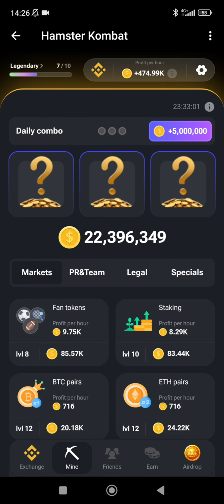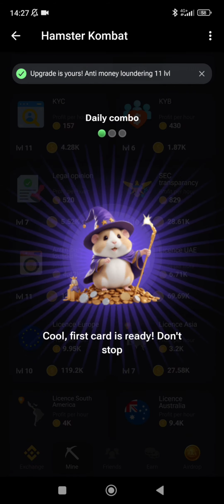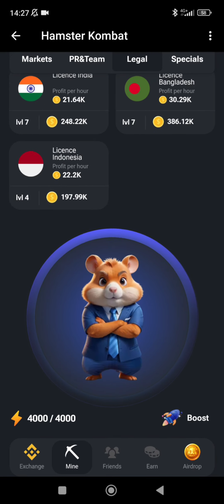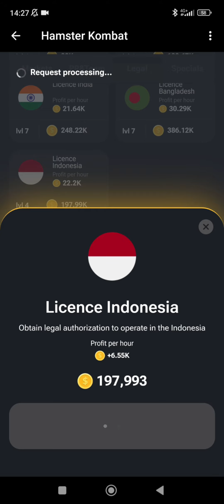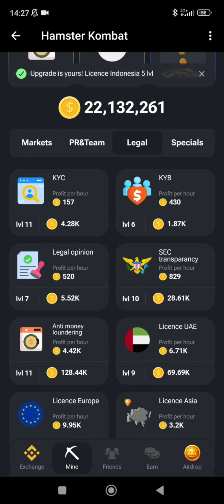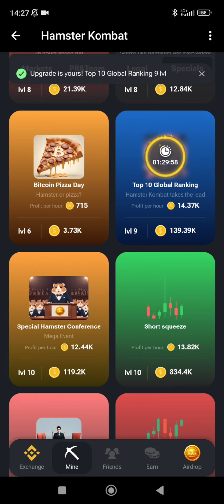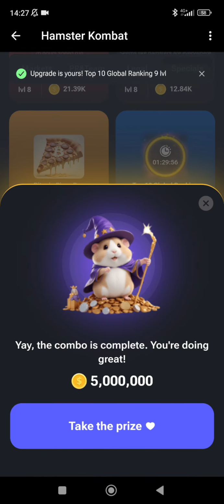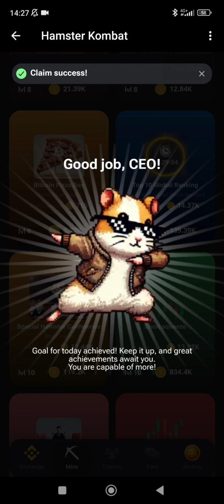Hamster Kombat DAILY KOMBO JUNE 22TH - 5 million coins for free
SIMILAR VIDEOS

Hi there, I'm smart money and on this channel I make videos on:
• Stock Investing
• Passive Income
• Shopify
• make money online
• Simple method to make money